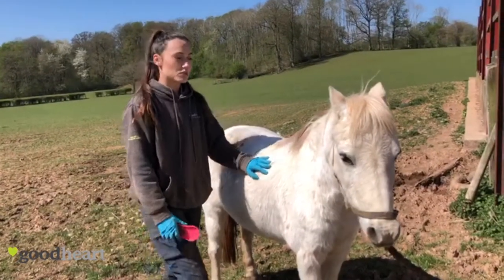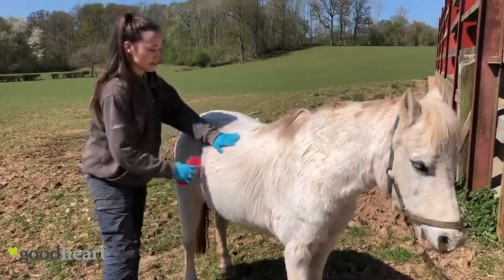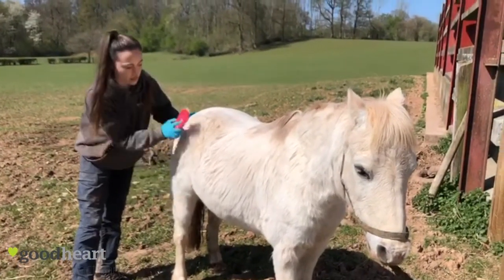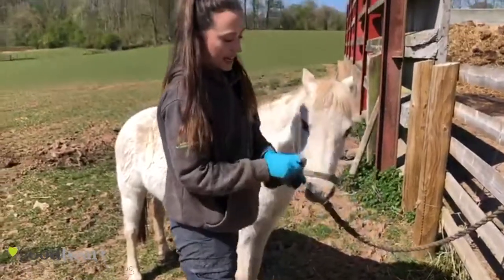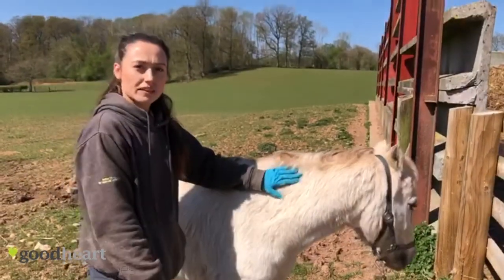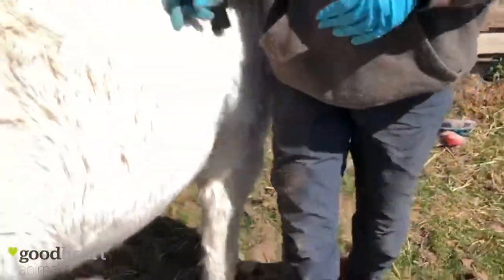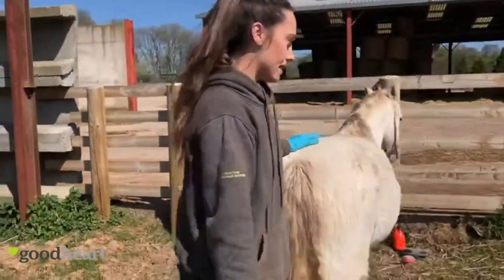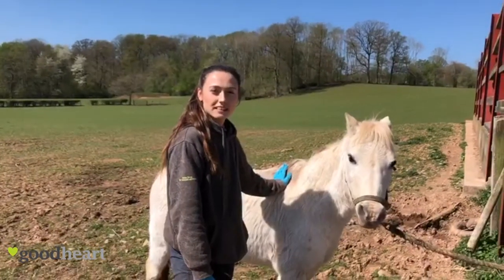Horse care at Goodheart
Here's all you need to know about how we groom our horses at Goodheart.